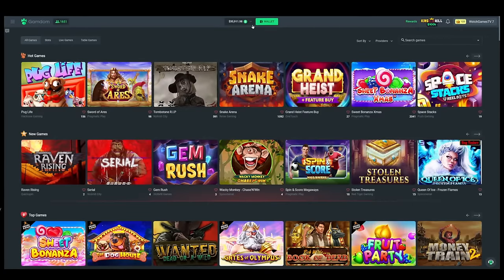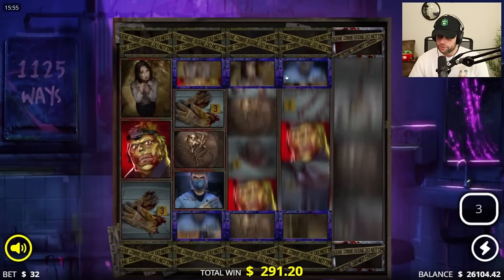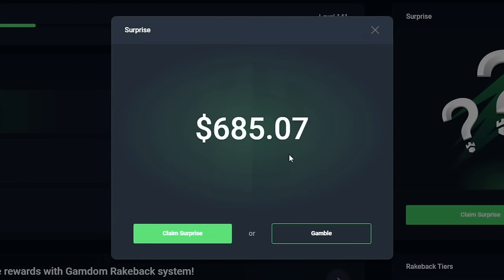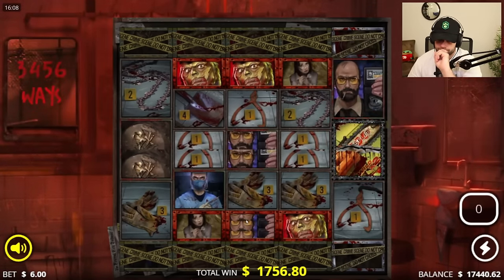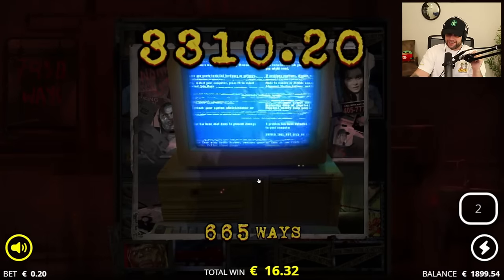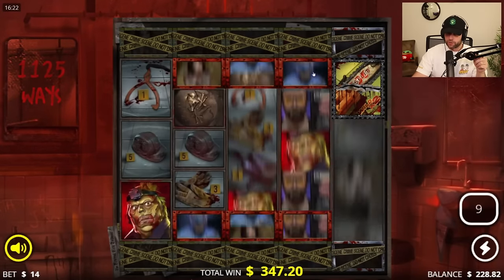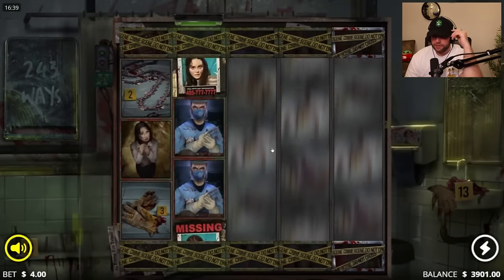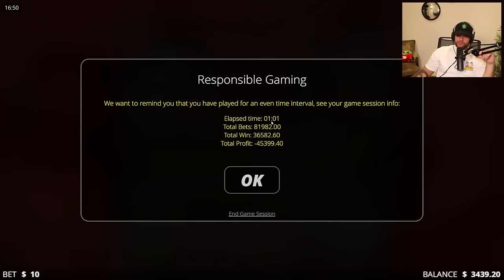THE NEW NO LIMIT CITY SLOT SERIAL HAS THE CRAZIEST MAX WIN... CAN I EVEN SHOW THIS?! (Bonus Buys)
In this video, I decide to check out the all new slot from No Limit City, Serial. I normally like the art style on No Limit's slots but this one is something else that is for sure. You won't believe what they show when you get the max win, but you will have to watch to find out!!

Thanks for reading description, be sure to comment video suggestions down bellow!?

Send me stuff:

P/O Box:
WatchGamesTV
Suite # 1257
3-1750 The Queensway